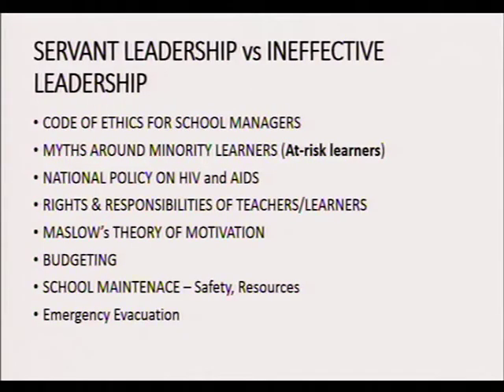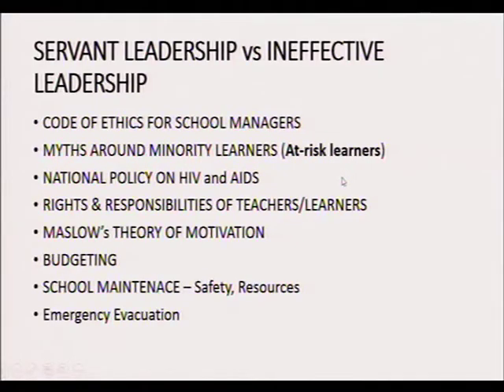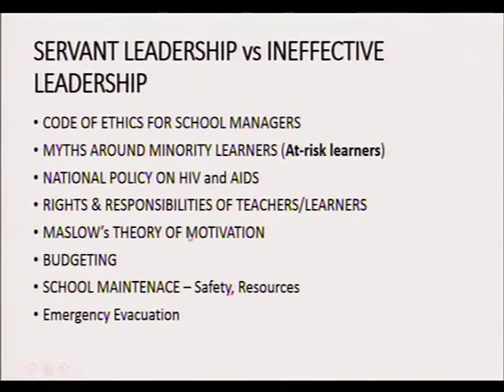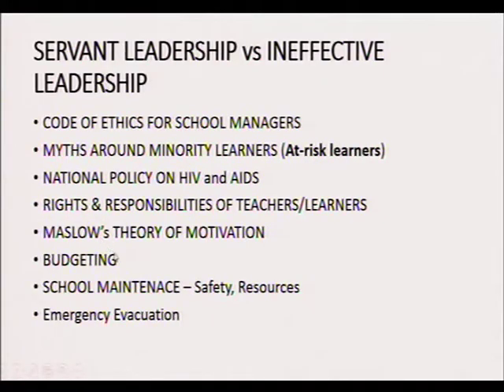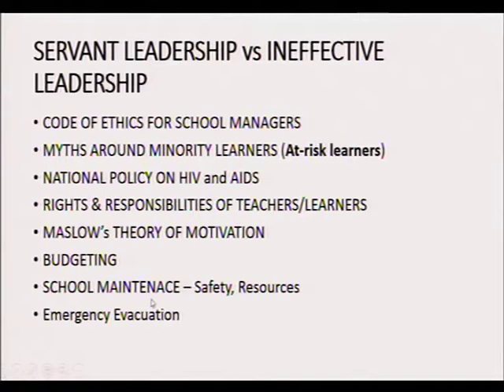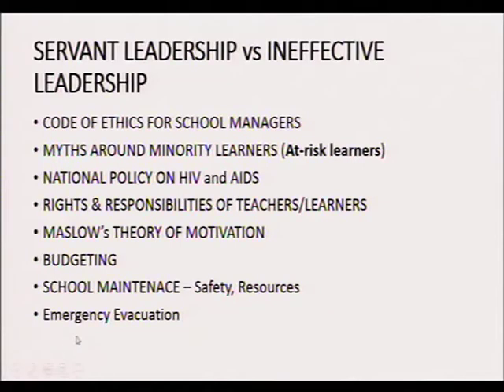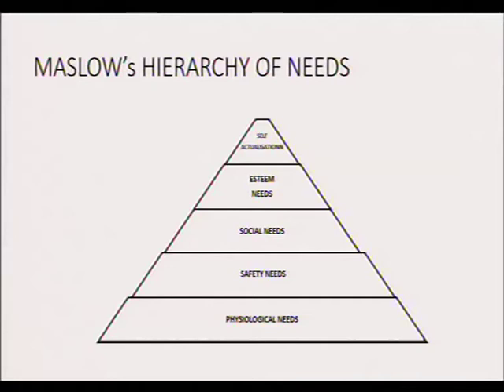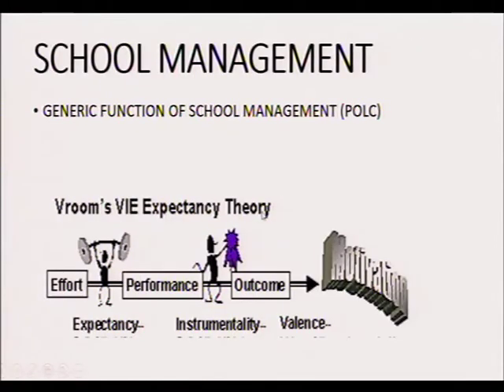IOL CC EB2018 EM1